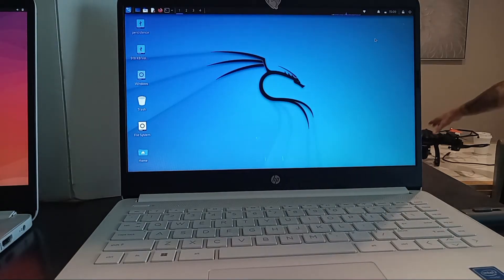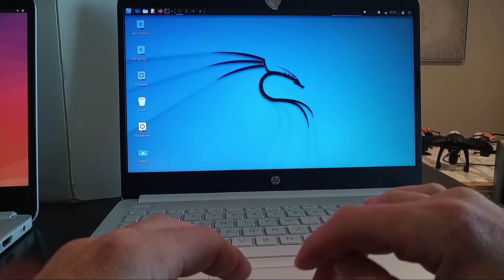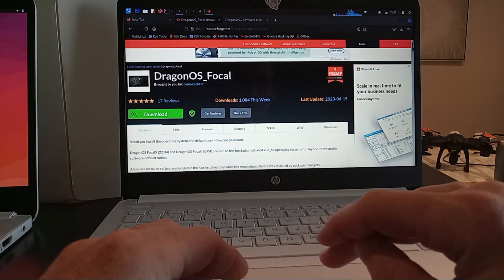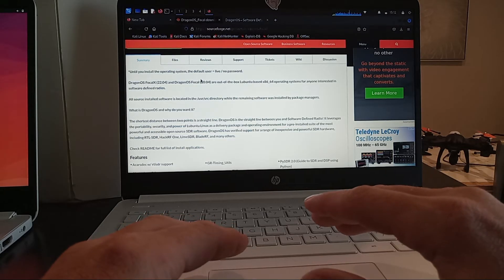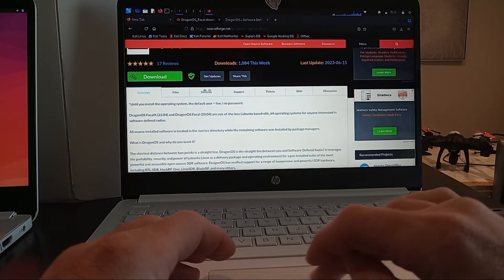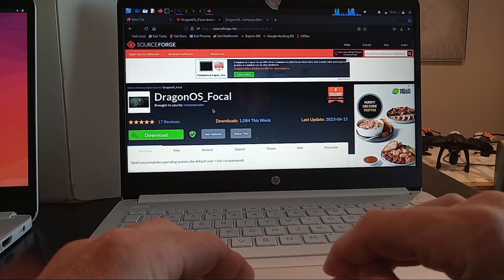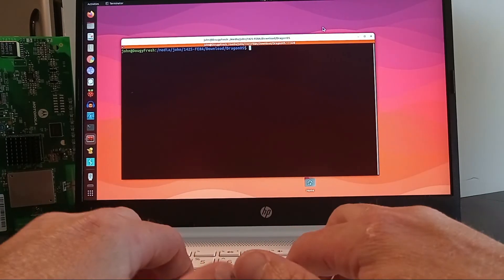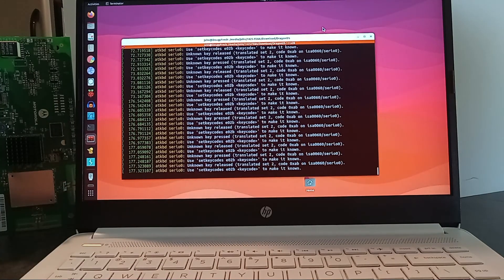DragonOs Live USB Part 1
🚩In this Video:
In this video we talk about Dragon OS, where to go to learn more about it and download the image so that we can flash it to a USB stick. In part 2 we will use balena etcher to flash the image and then we will do a live usb boot into Dragon OS.